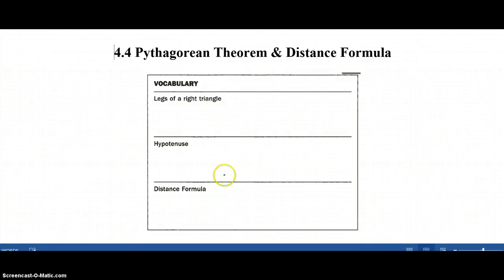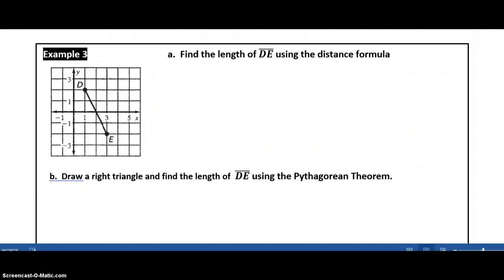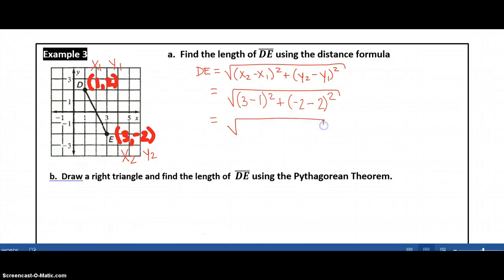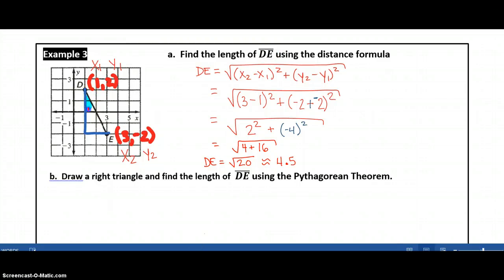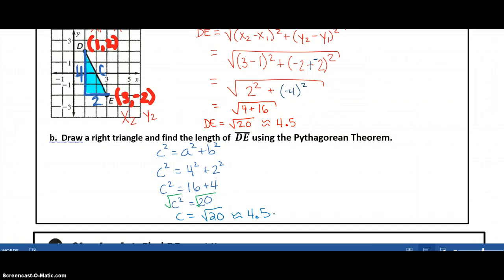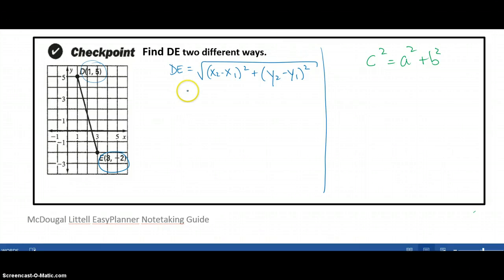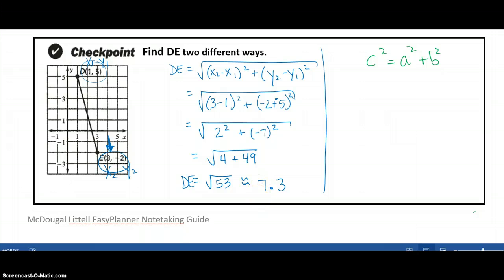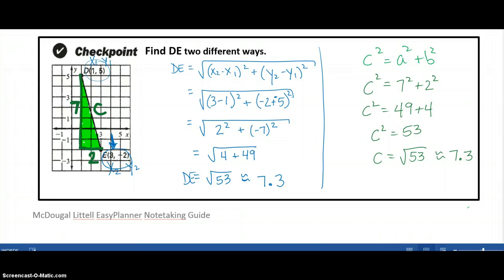4.4 notes-distance formula